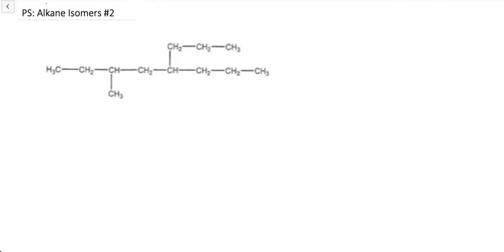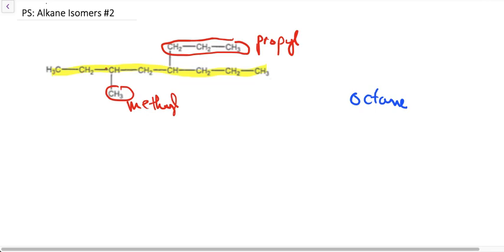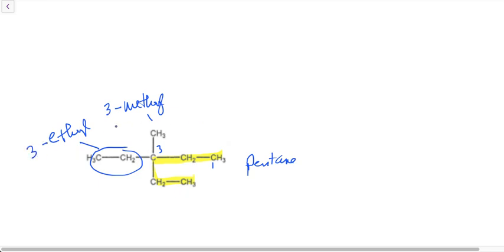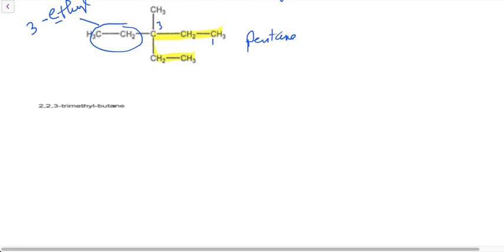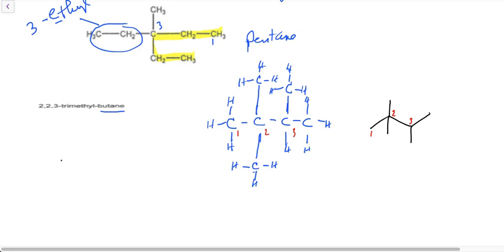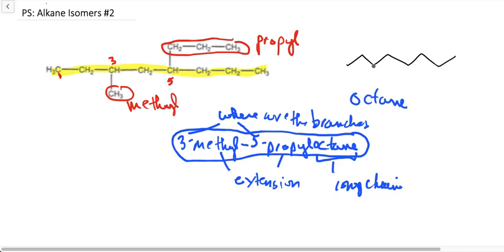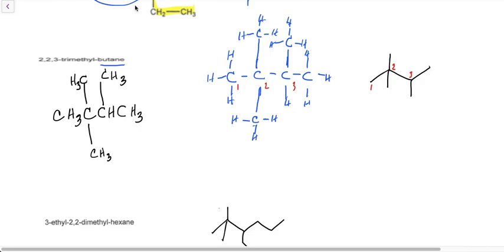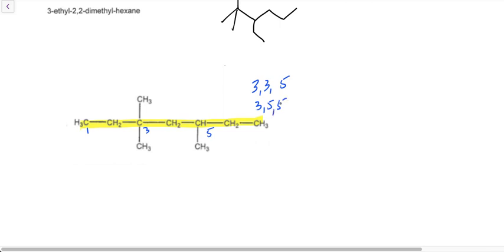naming alkanes from structural models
Let's figure out how to look at a structural model for a hydrocarbon and determine the proper nomenclature for it.